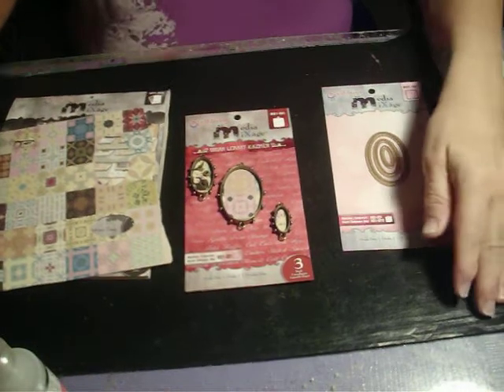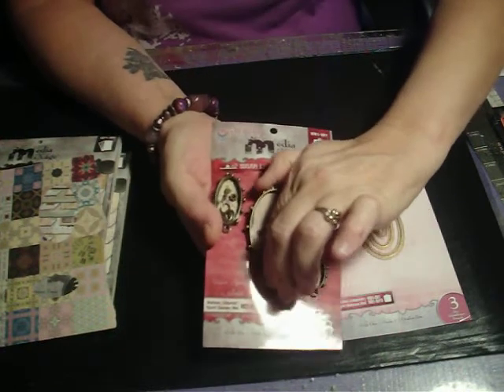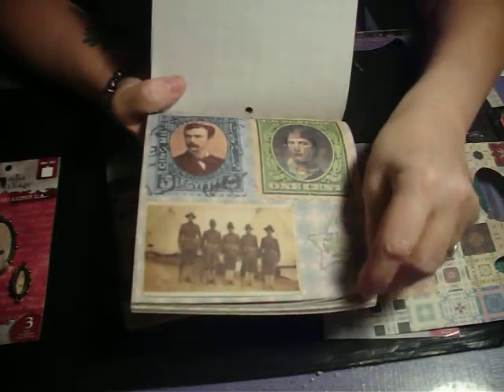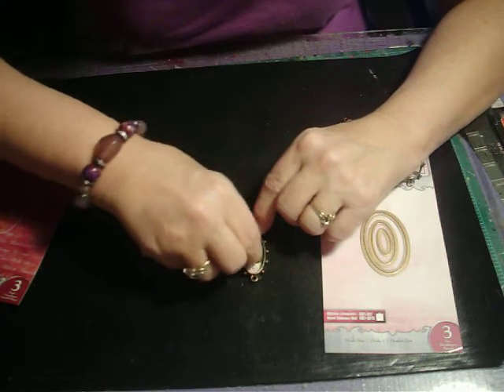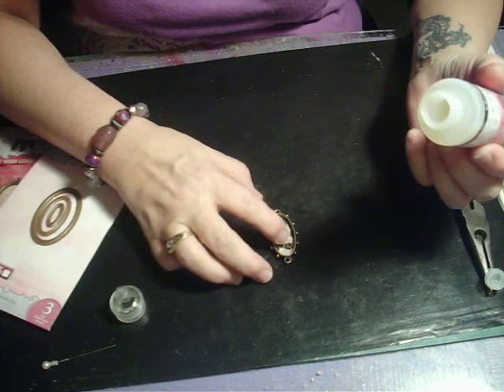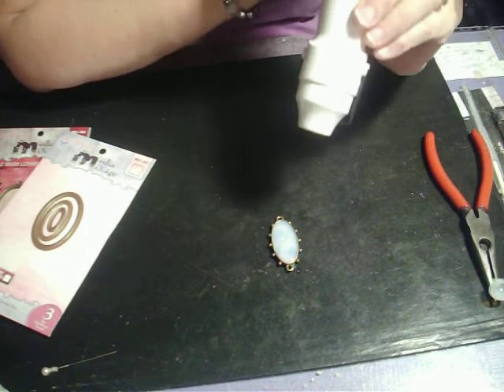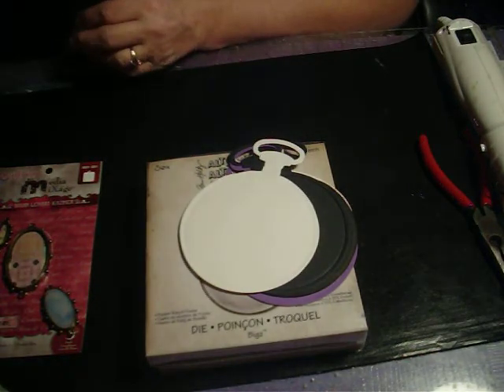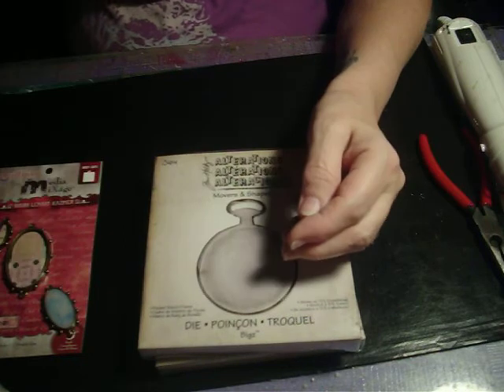Media Mixage Intro